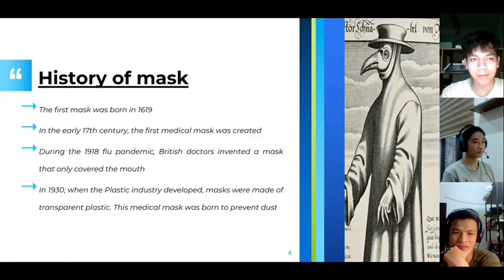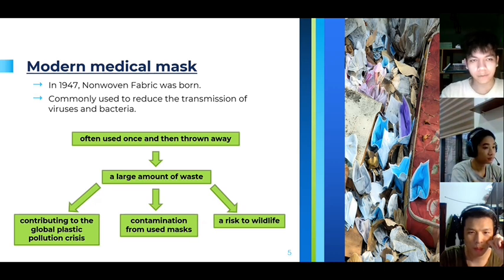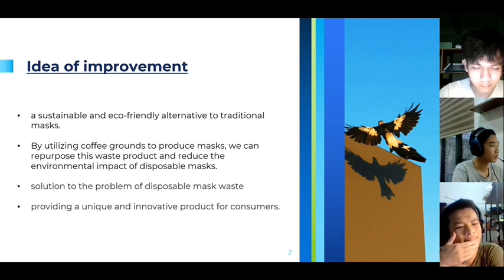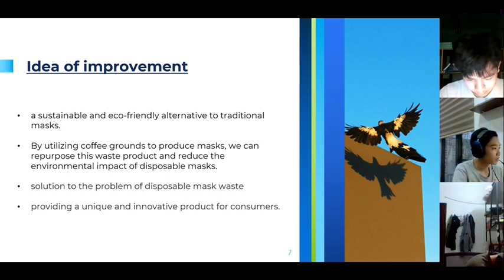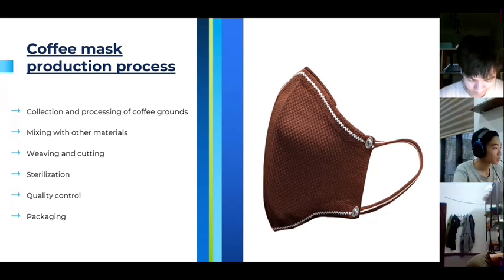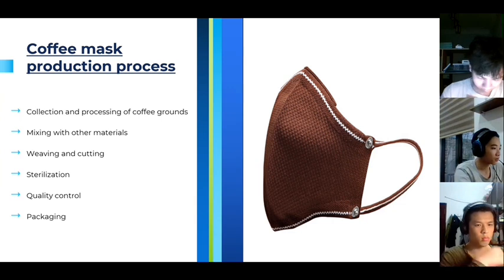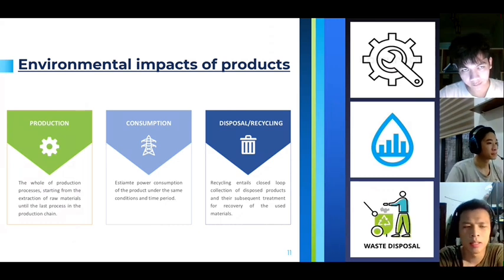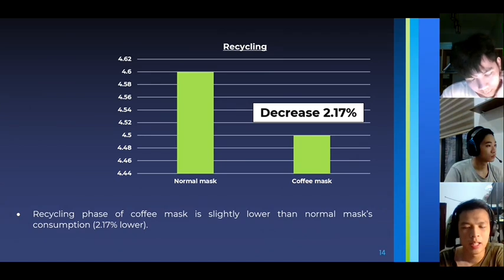ngày 7 tháng 3, 2023